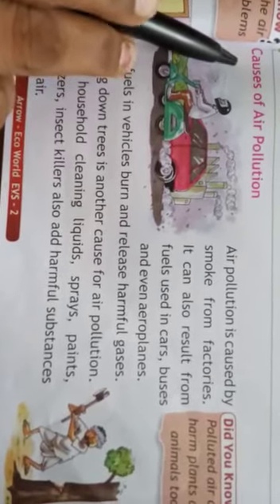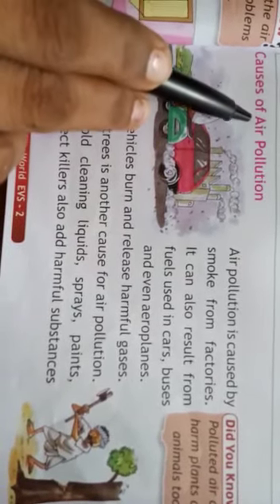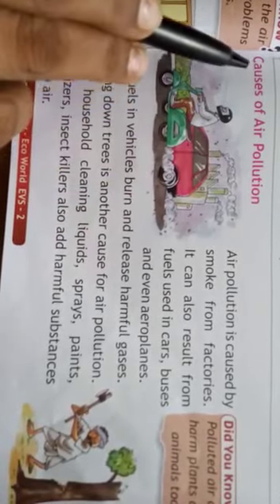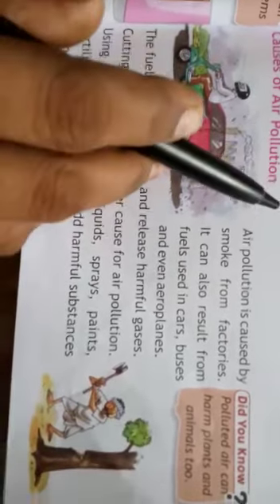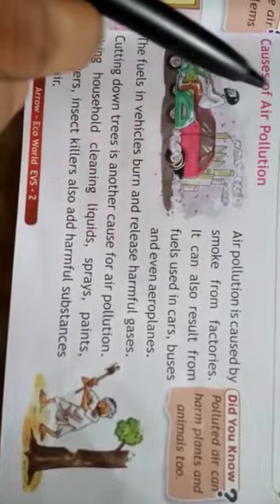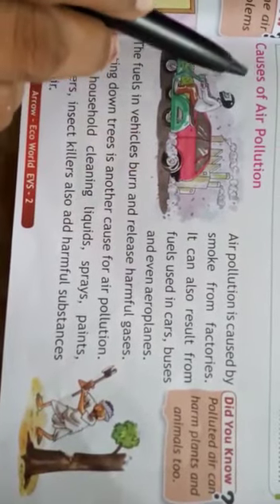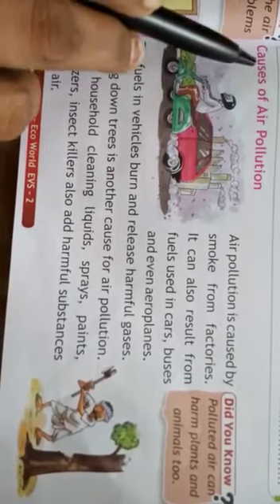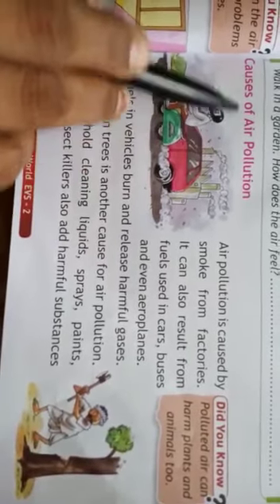Std-ll (A,B,C) Evs Ch-7 Air around us (part-3) by Ms Manisha